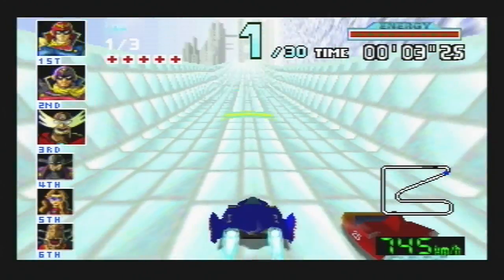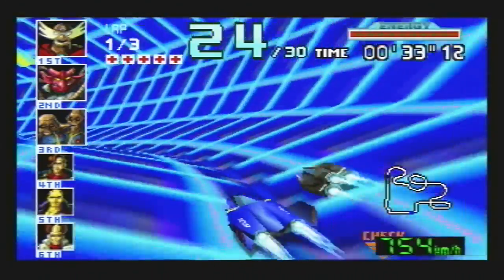FZero X Climax - The N64 Beta Project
The beta project is a series looking at N64 prototypes, betas, mods and unreleased games. These are the real gaming mysteries which will be played on real hardware and have their interesting histories revealed!